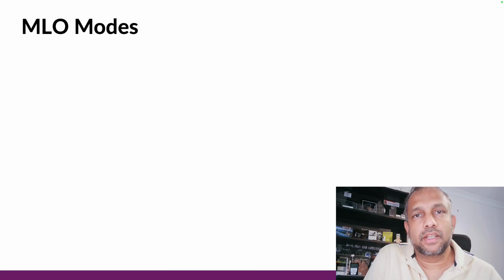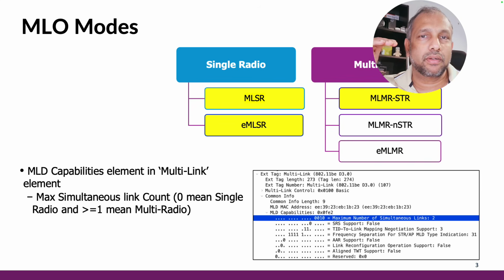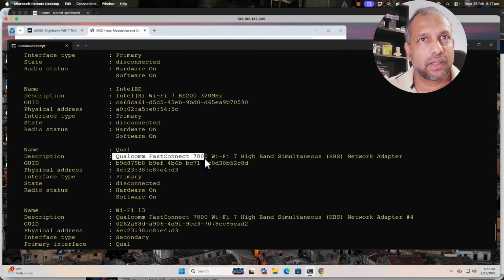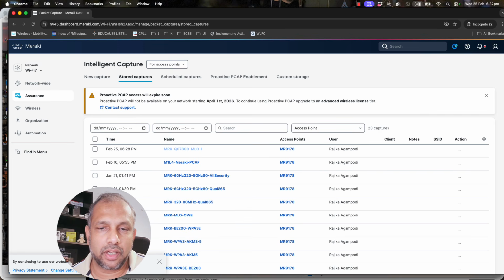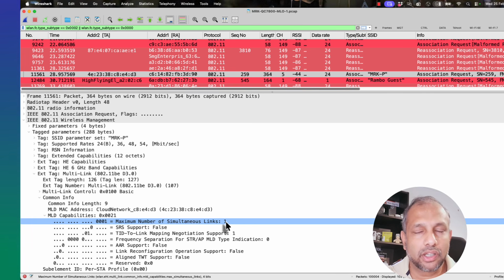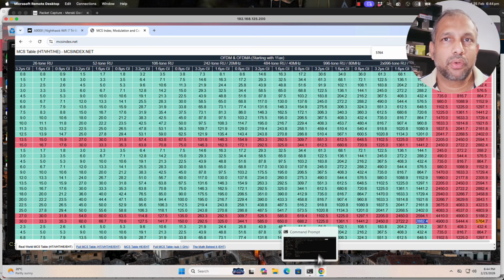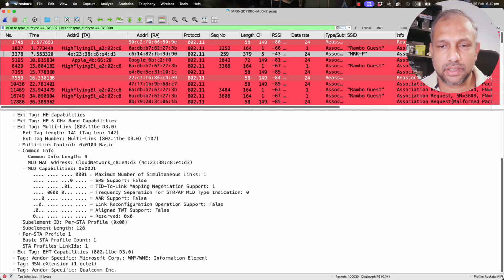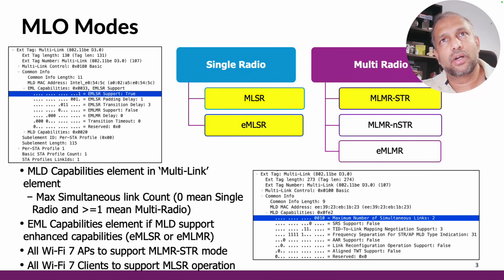Wi-Fi 7 : How to Verify MLO Modes & EML Support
Unlock the full potential of Wi-Fi 7 by understanding Multi-Link Operation (MLO).
Not all Wi-Fi 7 connections are created equal. In this video, we go under the hood with the Qualcomm FastConnect 7800 to identify exactly which Multi-Link Operation (MLO) mode is active. We’ll break down the differences between MLMR (Multi-Link Multi-Radio) and MLSR (Multi-Link Single-Radio), and show you how to verify if your client supports EML (Enhanced Multi-Link) capabilities. If you want to know if you're getting the full 'True Wi-Fi 7' experience, this is the guide for you.

Here is the link to my blog post where you can download the PCAP

🔍 The core differences between MLSR, EMLSR, and MLMR
🖥️ How to use Windows netsh commands to view active Wi‑Fi 7 links
🧪 A step‑by‑step guide to decoding MLO and EML capabilities in Wireshark association requests
📡 Why the “Maximum Number of Simultaneous Links” field reveals multi‑radio hardware
🚀 Real‑world throughput tests and link aggregation on the Qualcomm FastConnect 7800 (FC7800)

⏱️ Video Timeline
[00:00] – Introduction to MLO capabilities and client identification
[00:46] – Explaining MLSR (Multi‑Link Single Radio) vs EMLSR (Enhanced MLSR)
[01:52] – Deep dive into MLMR (Multi‑Link Multi‑Radio) and STR (Simultaneous Transmit & Receive)
[03:00] – Locating the Multi‑Link Element in frame captures
[03:34] – How to read the “Maximum Number of Simultaneous Links” field
[05:58] – Identifying EML (Enhanced Multi‑Link) support bits
[08:00] – Lab setup: Meraki AP + Qualcomm FastConnect 7800 adapter
[09:44] – Using netsh wlan show interfaces to verify active Wi‑Fi 7 links in Windows
[11:40] – Verifying 6 GHz connectivity and 5.7 Gbps data rates (MCS 13)
[16:03] – Wireshark walkthrough: Analyzing AP Beacon frames for MLO support
[18:41] – Wireshark walkthrough: Decoding the client’s Association Request (MLMR vs MLSR)
[22:10] – Test 2: Disabling 2.4 GHz to force MLO across 5 GHz + 6 GHz
[24:45] – Test 3: Reducing channel width to 160 MHz to observe throughput aggregation
[33:45] – Final comparison of MLMR vs non‑MLO Wi‑Fi 7 connections
[35:10] – Summary & key takeaways for identifying device modes